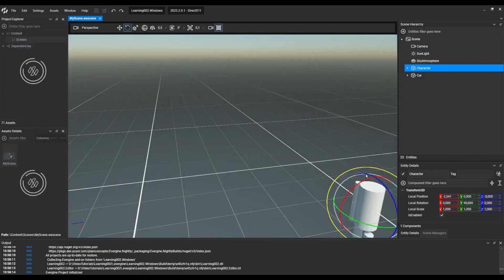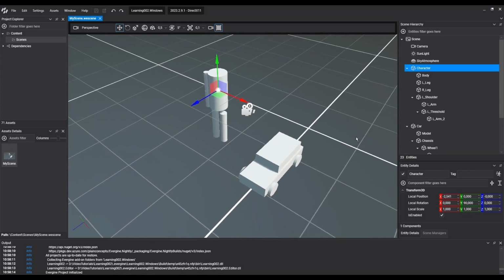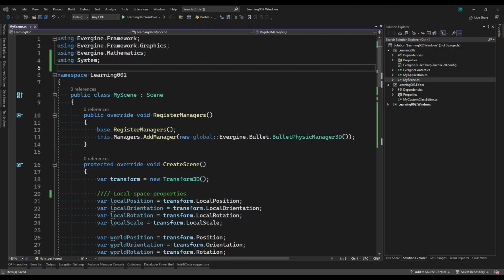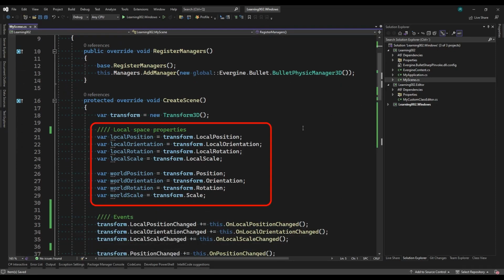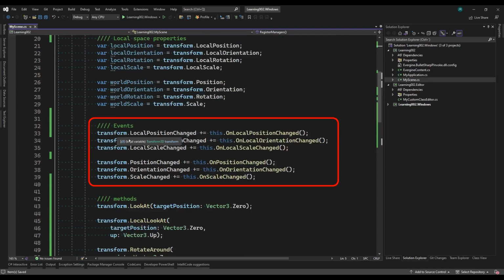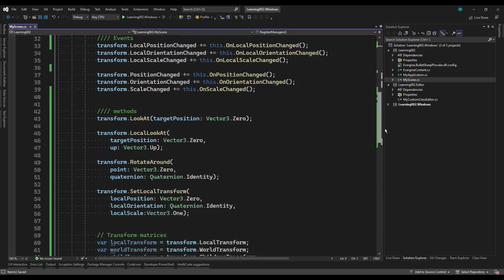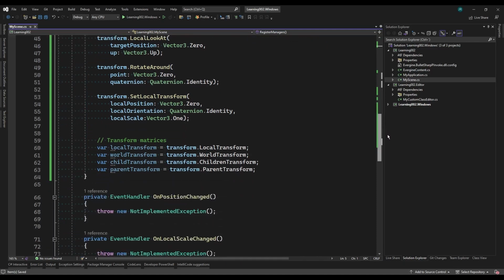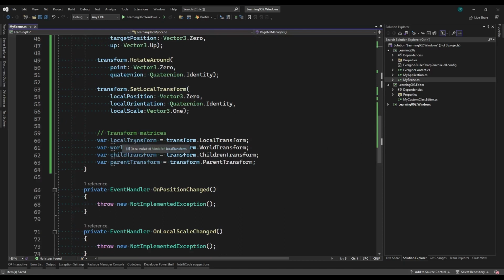Essentials 5.0 Trasform 3D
We continue with this series of videos about Evergine!

Today we are going to learn about the operation of an essential part in Evergine, the Transform component.

It is possibly the most important component in Evergine, since it stores the transformations of position, rotation, and scale of an entity, in other words, its configuration in space.

To understand how the component works, we must know that its behavior is linked to hierarchy. We could understand it as the relationship that exists between an arm as a child entity and the body as a parent entity, or in the same way the relationship between the wheels and the chassis of a car. When the parent entity moves, so do the child entities, however each entity can have its own transformation relative to its parent